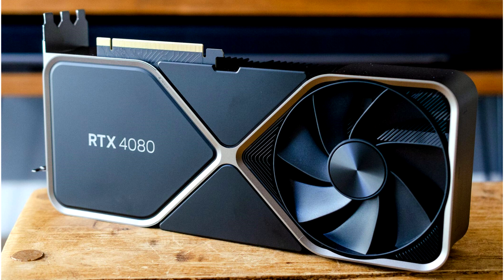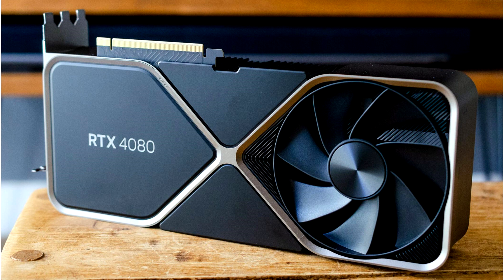The network calculated the real cost of production of RTX 4080